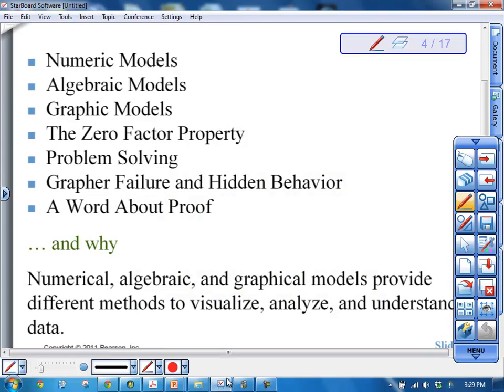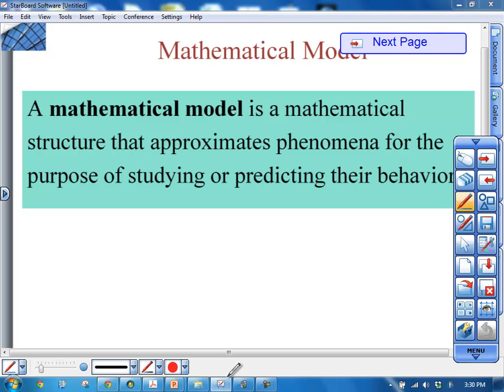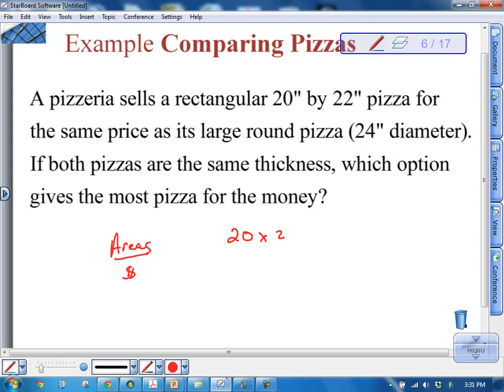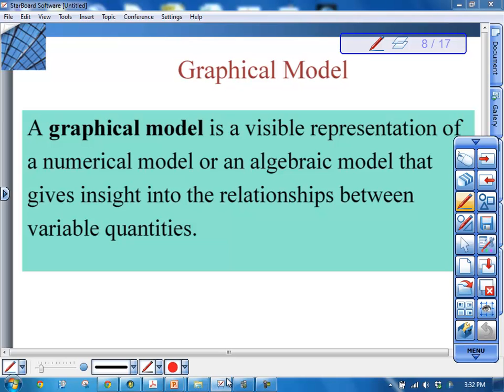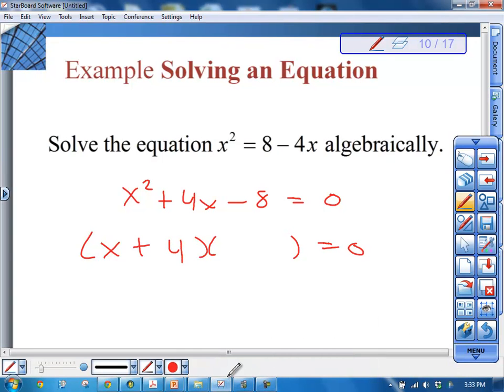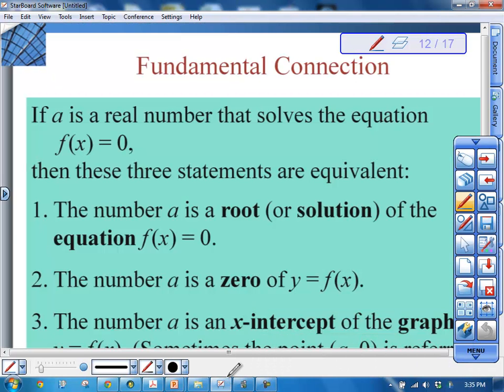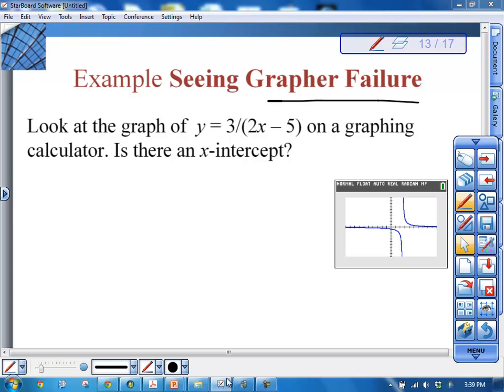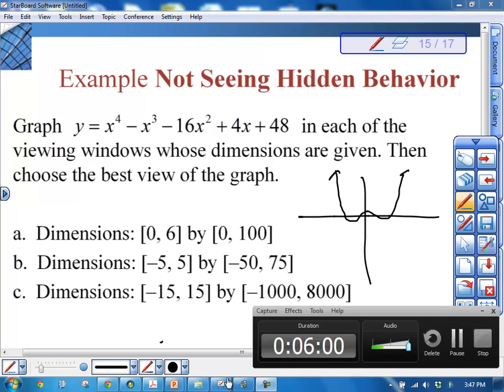PreCalc 1.1 Notes